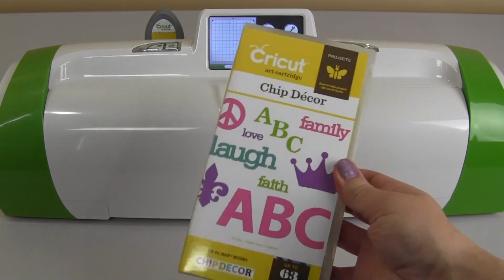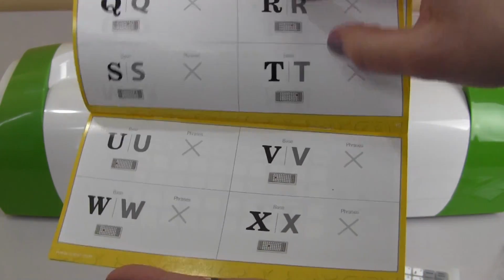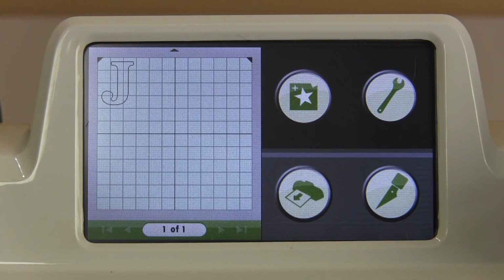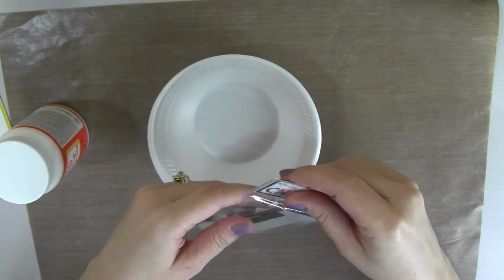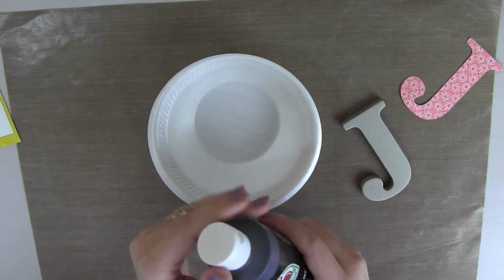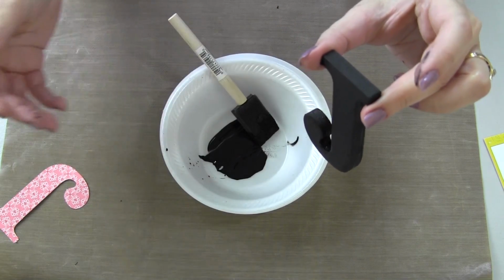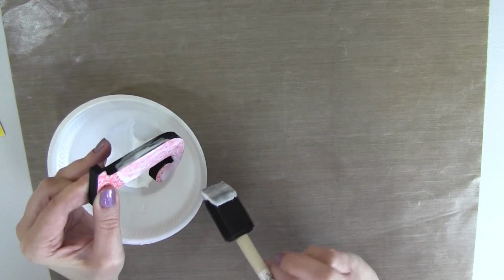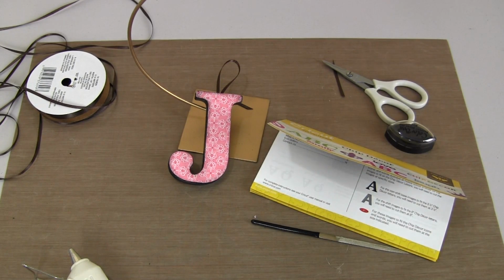Decorating Chipboard using Cricut Chip Decor Cartridge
In this video, I'll use the Cricut Chip Decor cartridge to decorate chipboard letters.  Watch this letter go from plain to painted, Mod Podged, covered with decorative paper and prepared for display.